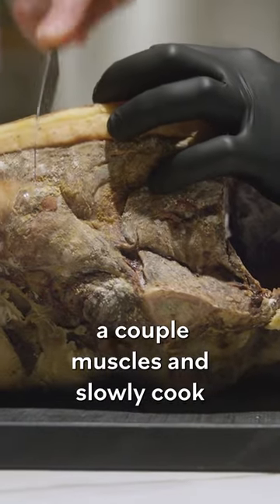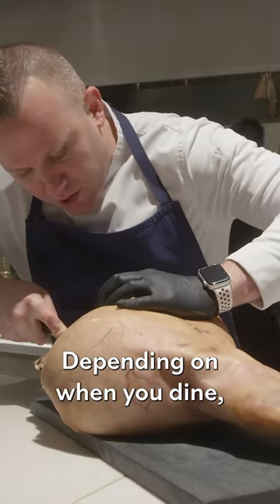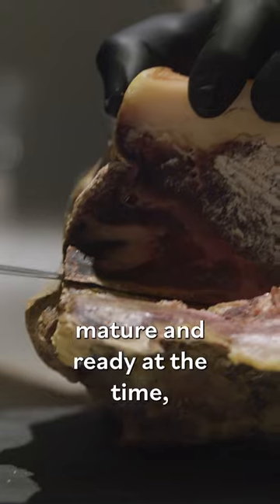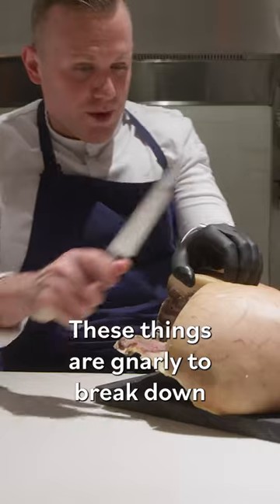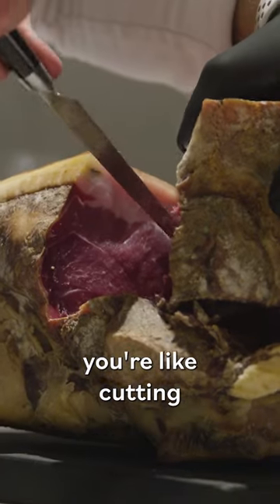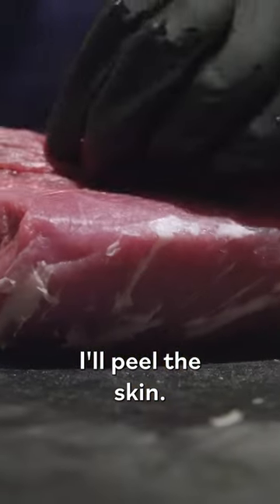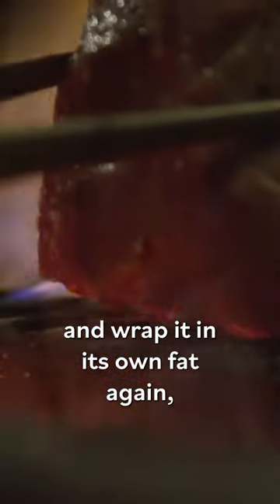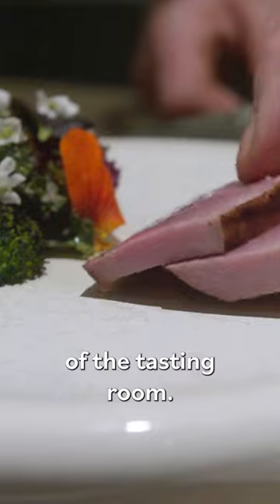How Chefs at D.C.’s Michelin-Starred Bresca Break Down Dry-Aged Pork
At Michelin-starred Bresca in D.C., chef Ryan Ratino explores bringing the best ingredients to the U.S. for his Parisian bistro-style menu. Just upstairs is the chef’s second restaurant — two-Michelin-starred Jônt — which operates as a tasting menu-only restaurant focused on wood-fired Japanese cuisine.